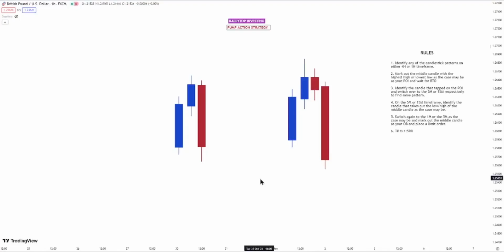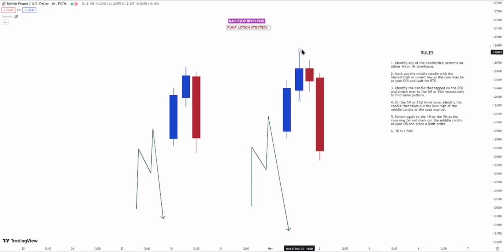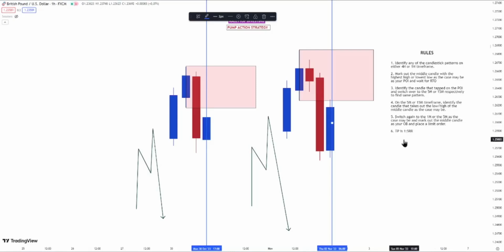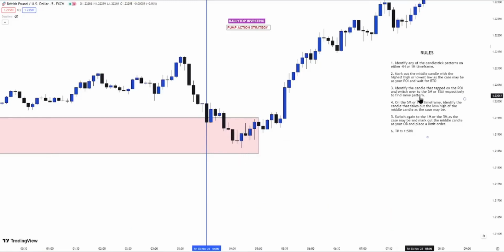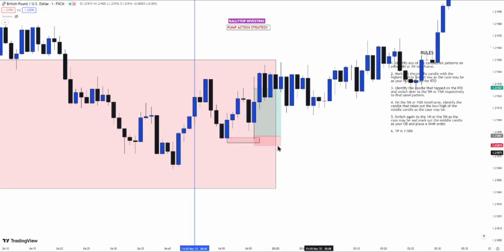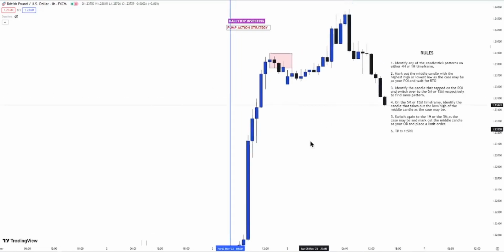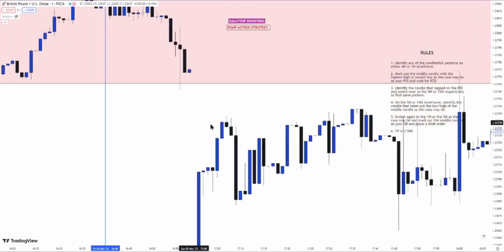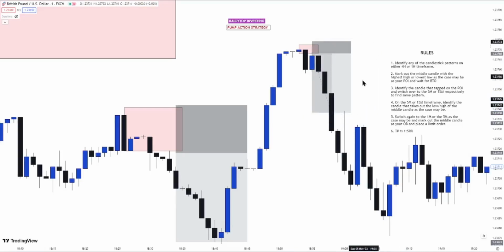Pump Action Strategy || Forex strategy || SMC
If you have been struggling with making consistent profit in the market or have issues with passing your prop firm challenge, don't skip this video.

In this video, I reveal my 99% win rate strategy step by step specially designed to pass any prop firm challenge with zero stress.